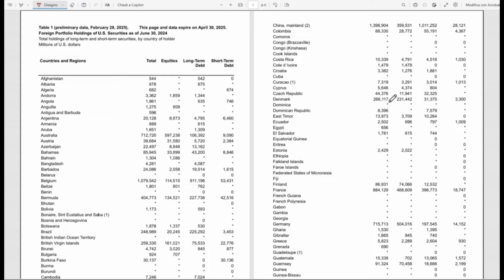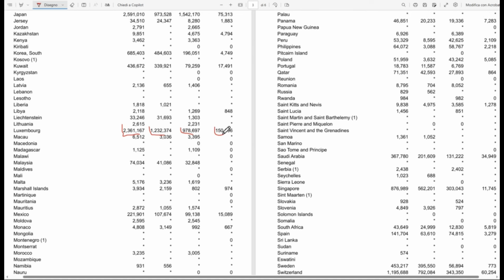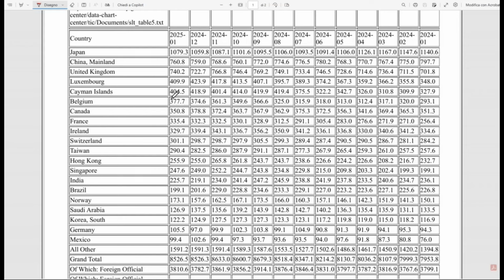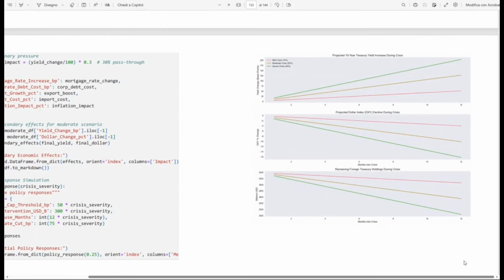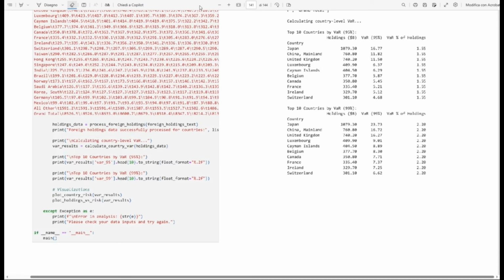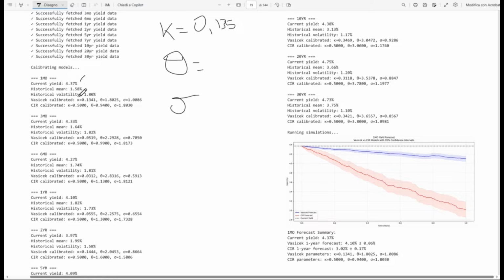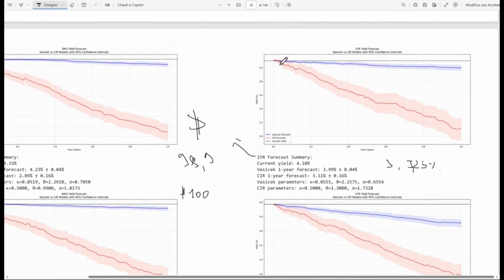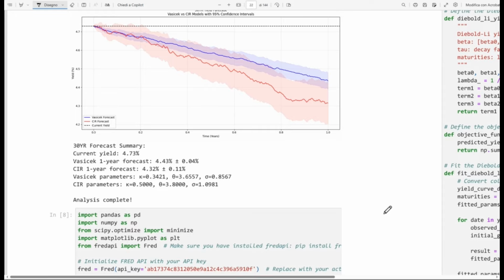THE $31.2 TRILLION DOLLAR QUESTION: COULD TRUST IN THE UNITED STATES BE AT RISK GLOBALLY?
The U.S. economy is deeply intertwined with the global financial system, with foreign investors holding over $31.2 trillion in U.S. public and private debt.
This massive amount includes Treasury securities, agency bonds, corporate bonds, and other financial instruments issued by U.S. entities. Foreign governments, institutions, and individuals hold significant portions of U.S. Treasury securities, agency securities, and corporate bonds.
For example:
Japan holds over $1.54 trillion in U.S. Treasury securities.
China holds nearly $1 trillion in U.S. Treasury securities.
Total holdings by Europe exceed $5.4 trillion , while Asia holds over $4.8 trillion . In Europe, government, banks, funds and ordinary savers hold $14.2 Trillion of dollars in financial instruments between U.S. Treasuries and Equities. The sheer scale of these holdings reflects the global reliance on the U.S. dollar as a safe-haven asset.
However, this dependency also exposes the global economy to risks associated with U.S. economic volatility. Economic instability or policy missteps in the U.S. can lead to reduced confidence in the dollar and U.S. financial markets.
Factors such as inflation, interest rate hikes, geopolitical tensions, or fiscal imbalances could trigger shifts in foreign investment patterns.
A sudden sell-off of U.S. assets by foreign investors could destabilize financial markets and impact global liquidity.A loss of trust in the U.S. financial system could lead to currency devaluation, increased borrowing costs, and market turbulence.
Emerging economies, which rely heavily on dollar-denominated debt, could face severe challenges if confidence in the U.S. weakens. Diversification of investments away from U.S. assets.
Increased use of alternative reserve currencies (e.g., Euro, Renminbi).
Strengthening domestic financial systems to reduce dependence on the U.S. dollar.

This video is intended for informational and educational purposes only and does not constitute financial, investment, legal, or professional advice. The content presented in this video is based on publicly available data and analysis of global economic trends, including the reliance of foreign entities on U.S. financial assets and the potential implications of volatility in the U.S. economy.

The information provided in this video is not a recommendation to buy, sell, or hold any securities, investments, or financial instruments, nor should it be interpreted as guidance for making financial decisions. The views and opinions expressed in this video are those of the creator and do not necessarily reflect the official policy or position of any financial institution, government agency, or other organization.

Investing in financial markets involves risks, including the potential loss of principal. Economic conditions, geopolitical events, and market dynamics can change rapidly, and past performance is not indicative of future results. The data presented in this video, including figures related to foreign holdings of U.S. debt securities, is subject to change and may not reflect the most up-to-date or complete information.

By watching this video, you acknowledge that the creator and any affiliated parties are not liable for any losses, damages, or consequences arising from your use of or reliance on the information provided herein. For personalized financial, investment, or legal advice, please consult a qualified professional who can provide guidance tailored to your specific circumstances.

No part of this video is intended to serve as a solicitation or offer to engage in any financial transaction or activity.